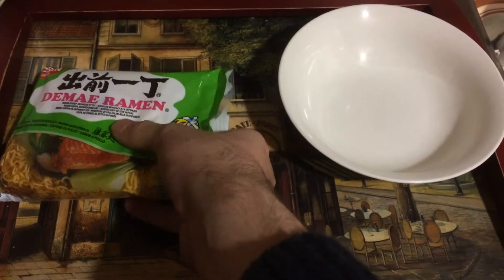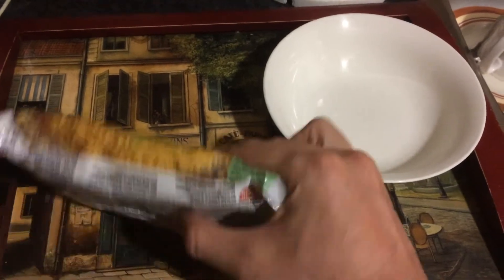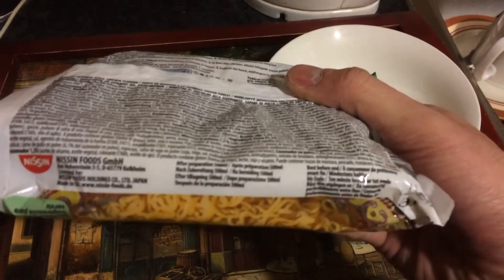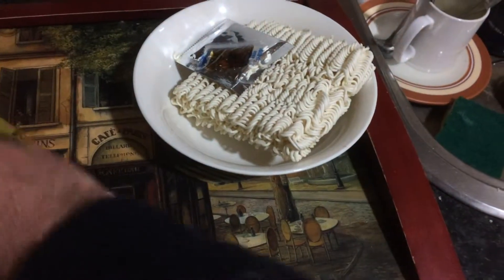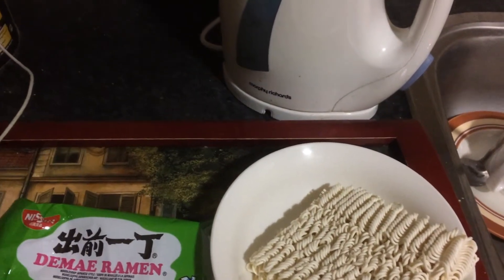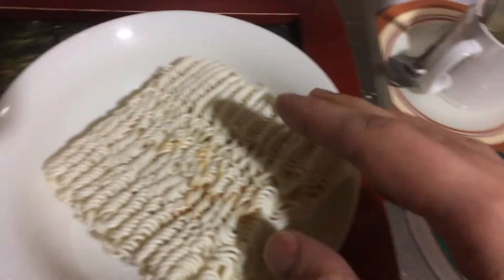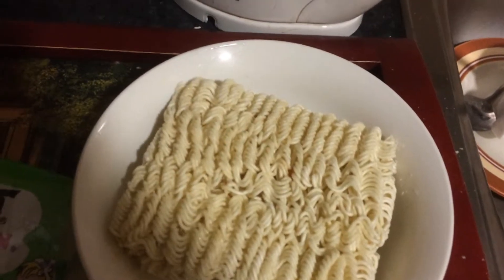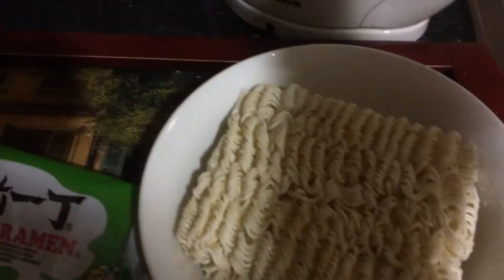Nissin - Damae Ramen - chicken soup - unpacking+preparing+review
This video shows unpacking and preparing of Nissin - Damae Ramen - chicken soup